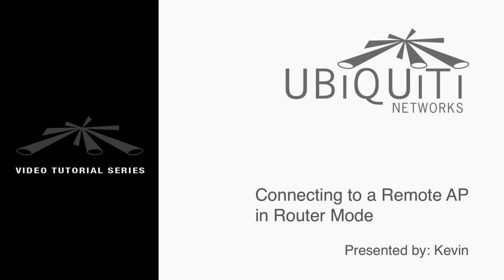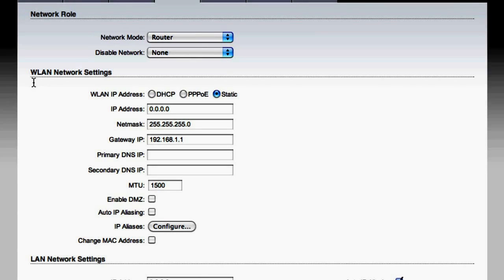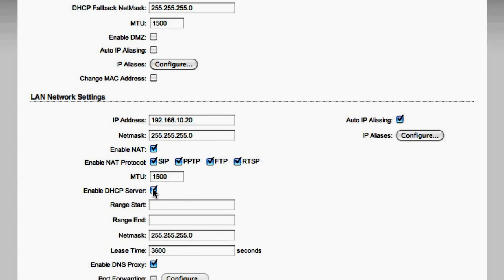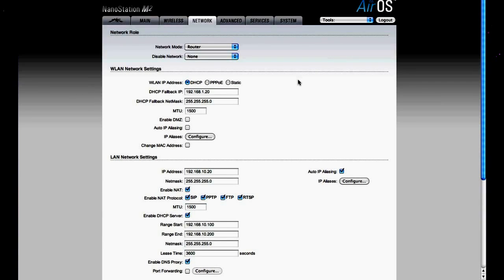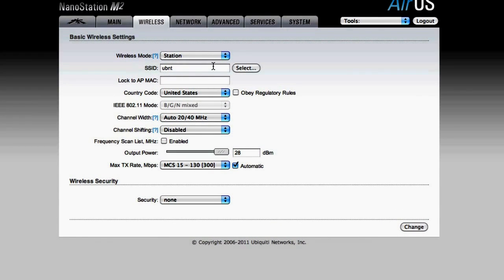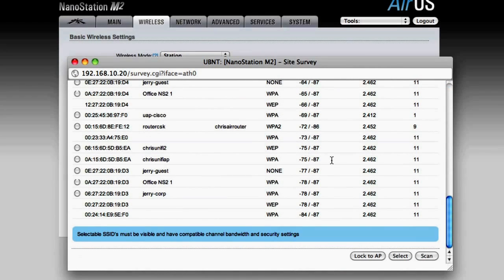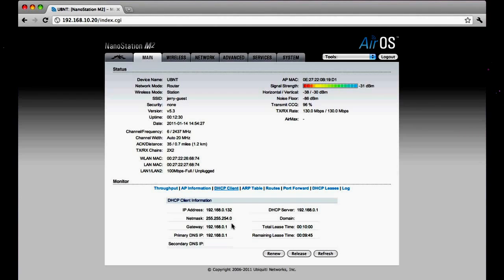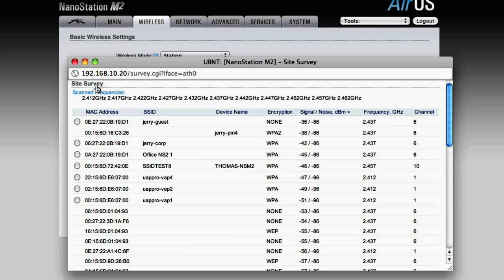Connecting to a Remote AP in Router Mode - Ubiquiti airMAX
Connecting to a Remote AP in Router Mode - Ubiquiti